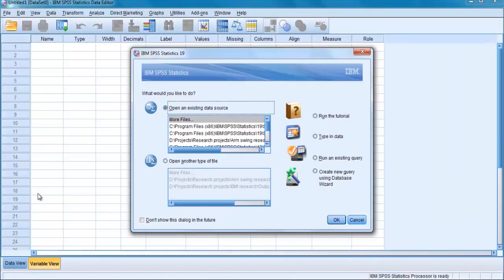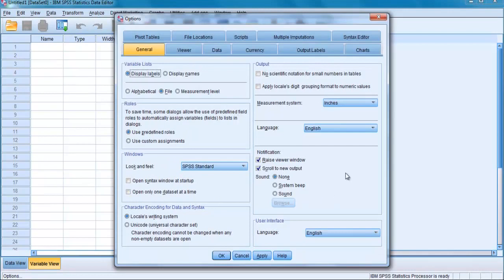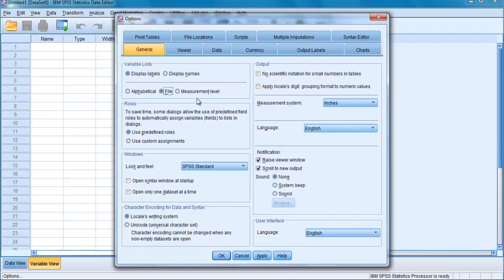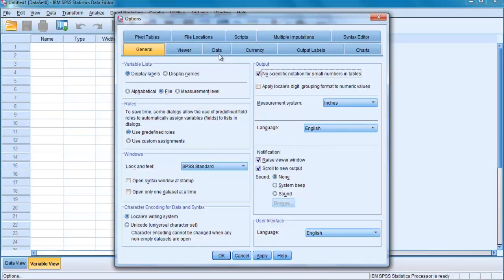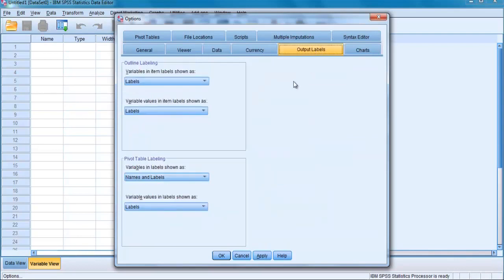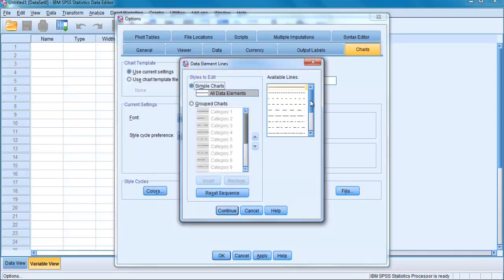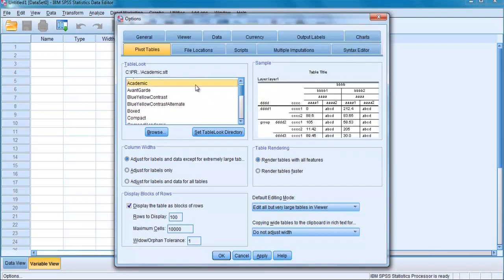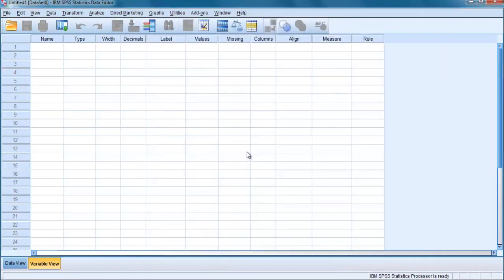05- Medical statistics using SPSS (Lesson 5)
In this video: preparing SPSS program setting